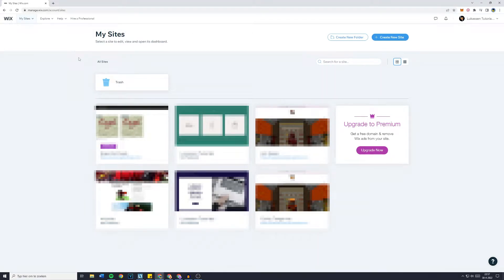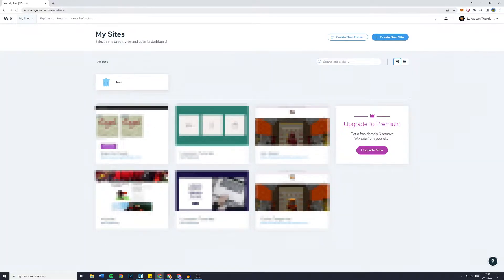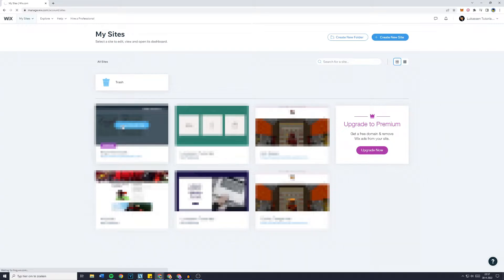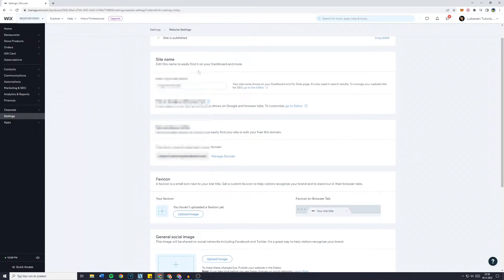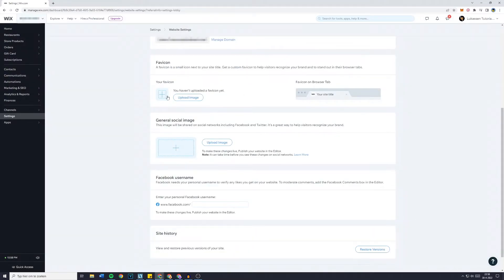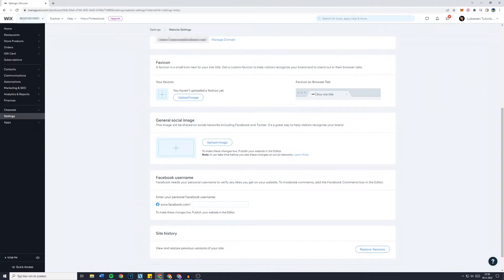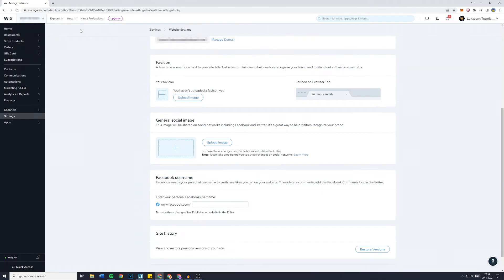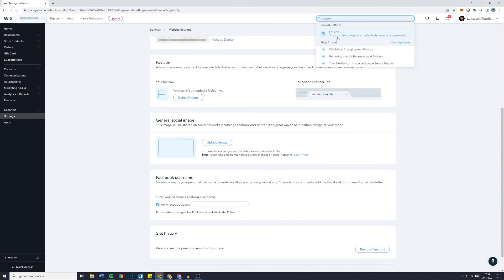How to Add Favicon to Wix Website (2022) | Add Favicon/Icon in Wix Website Builder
This tutorial is about how to add favicon to Wix. So if you want to learn how to add favicon to Wix website, this video is the video you are looking for!

I hope this tutorial - in which I showed you how to add favicon to Wix - was helpful. Alternative titles for this video could be: how to add favicon in wix, add favicon wix, wix add favicon, how to add favicon wix, wix how to add favicon.

How to Add Favicon to Wix Website (2022) | Add Favicon/Icon Wix Website Builder